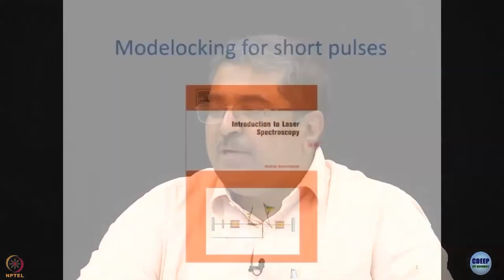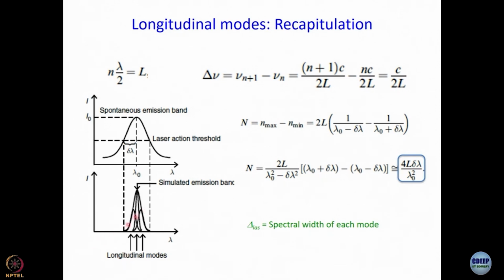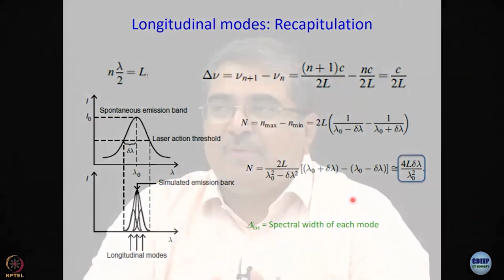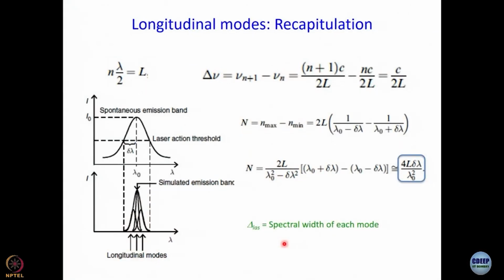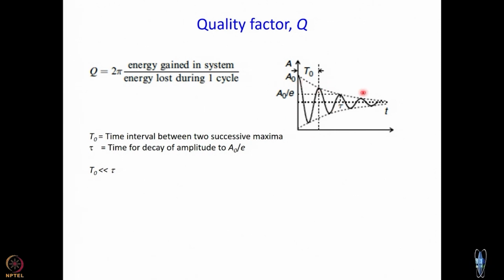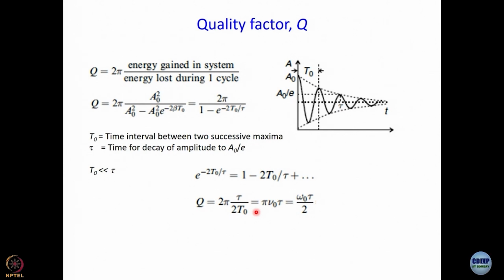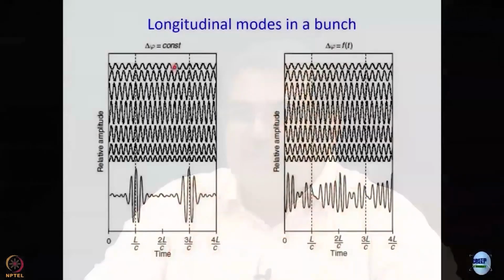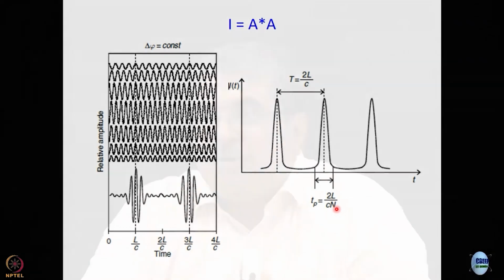Modelocking for short pulses